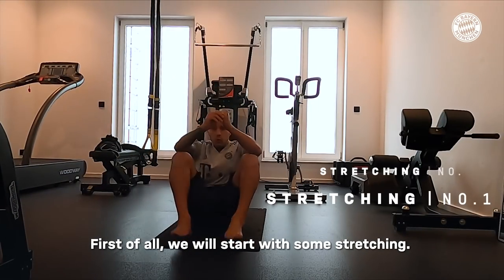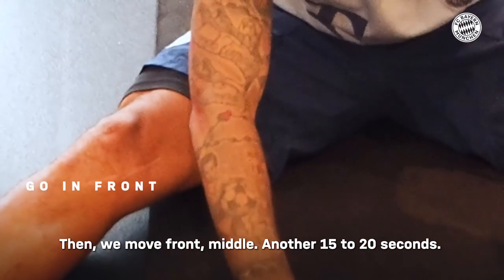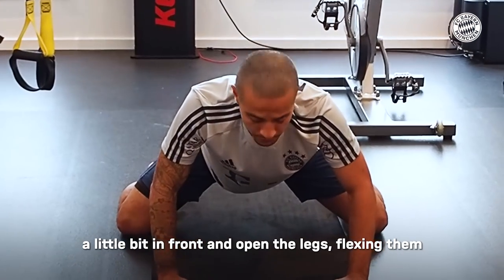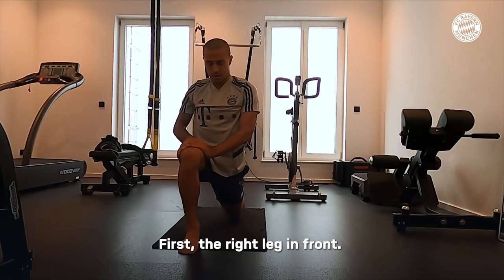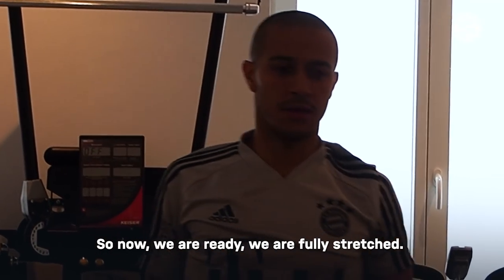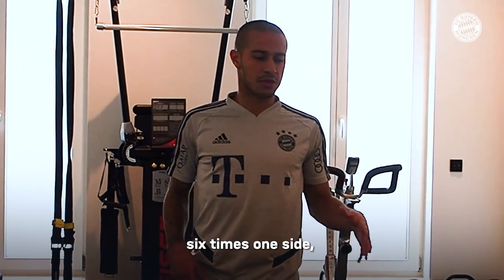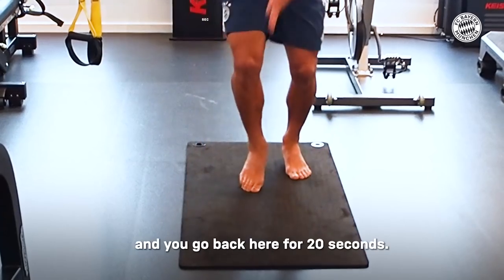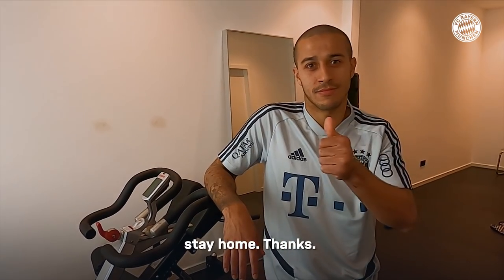Fitness Workout with Thiago | FC Bayern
Thiago shows you three of his favorite fitness exercises that you can easily do at home. Enjoy!